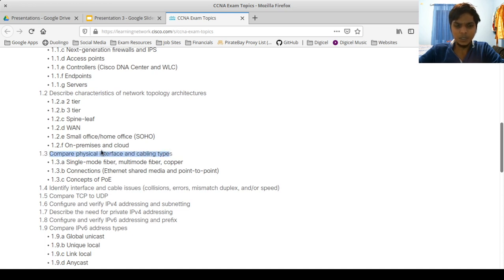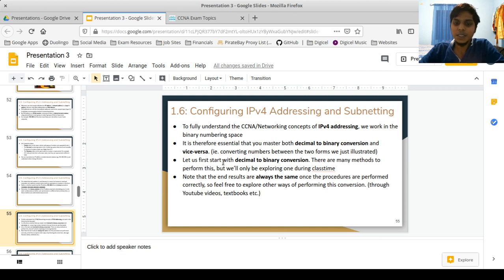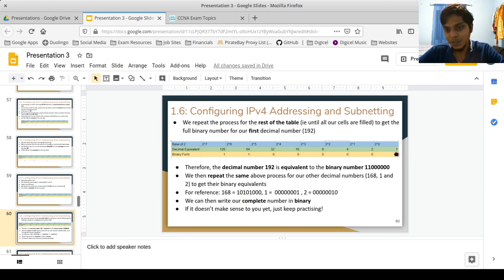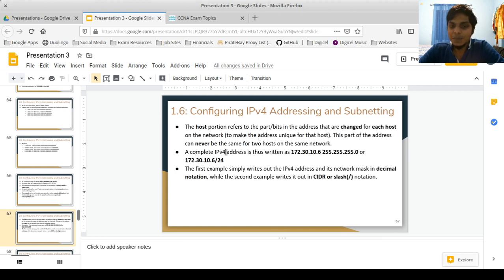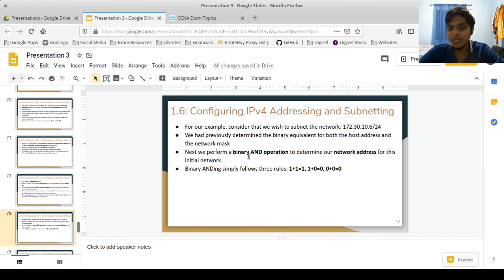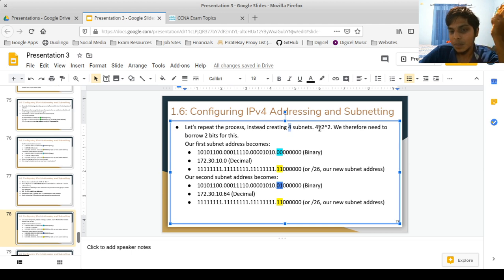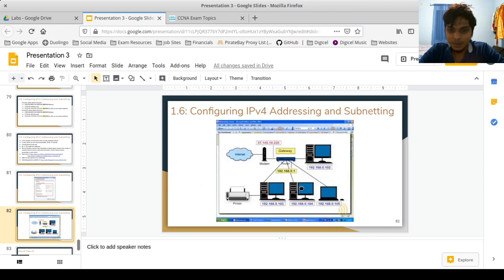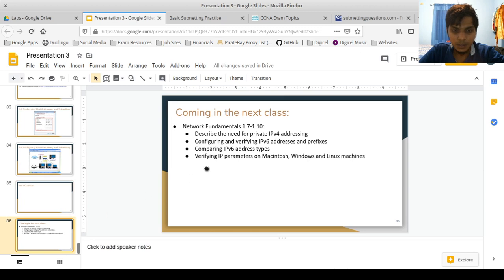CFSI CCNA 200-301 Class #6 (IPv4 Addressing and Subnetting)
In this presentation, we complete Presentation 3. Make sure you complete Lab 5 and practice the questions in the link at the end.